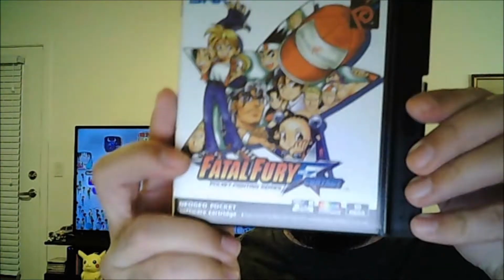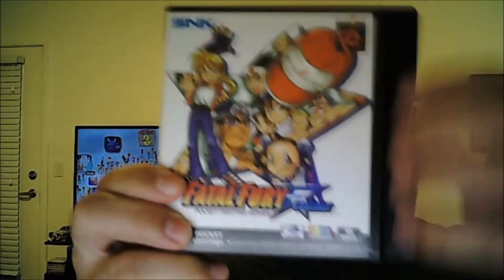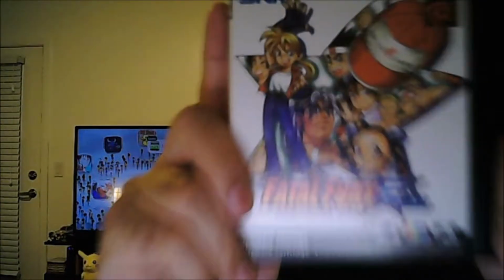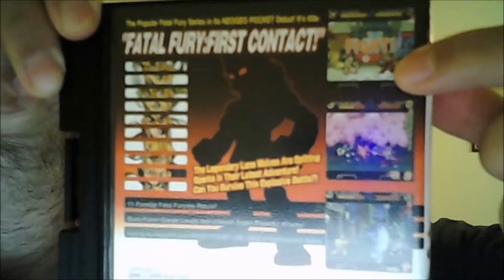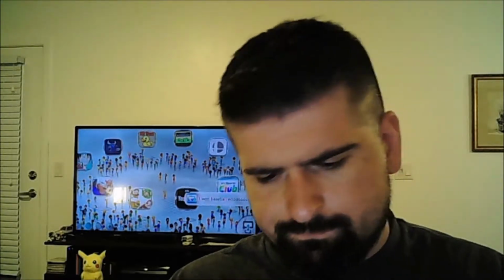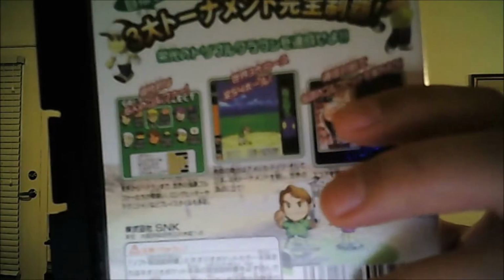Gaikoku Gamers BYTESIZED - Local Game Store Finds - NEO GEO Pocket Color!!!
Darryl from Gaikoku Gamers stumbles into a local Arizona store with a mint condition Neo Geo Pocket Color and three games. What games are they? What version of the Pocket Color did he get? Watch to find out in this version of BYTESIZED!